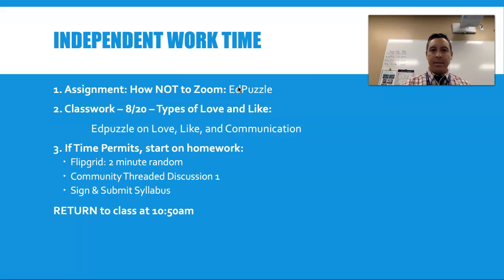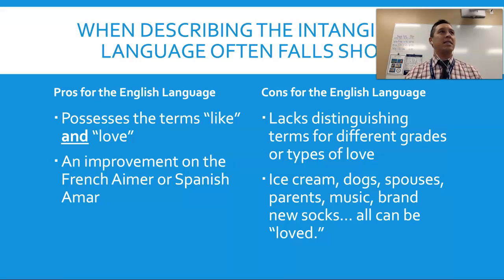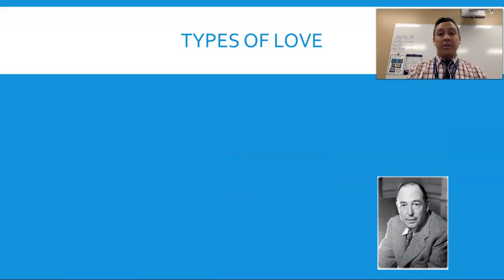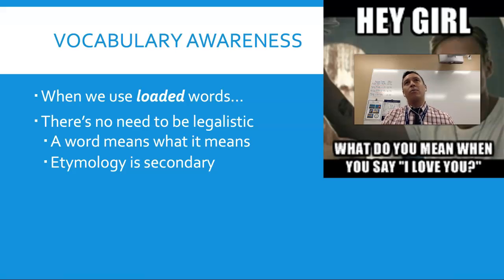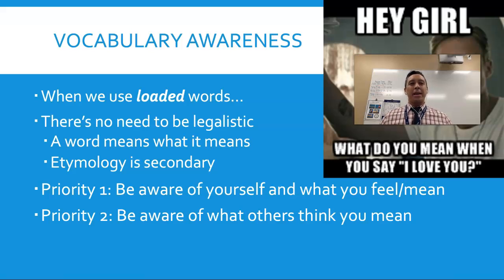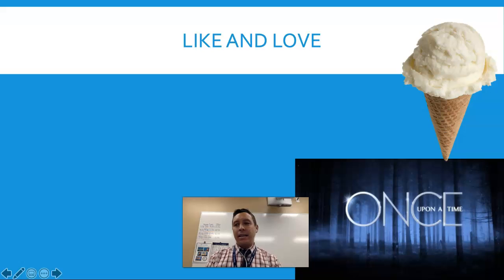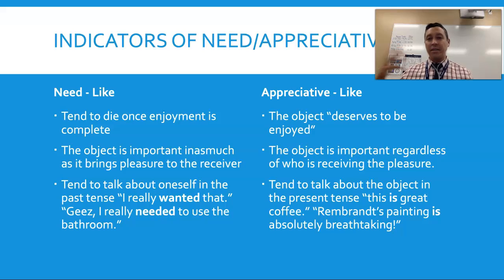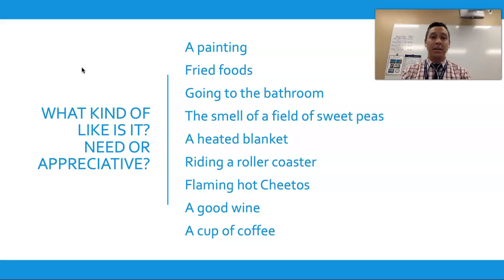Bible 12: 8-20-20 - Like and Love